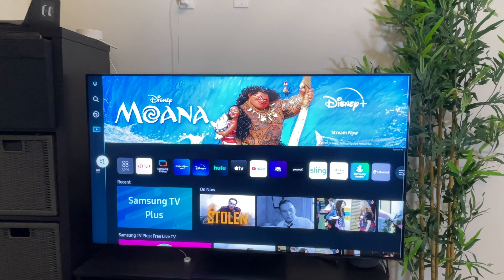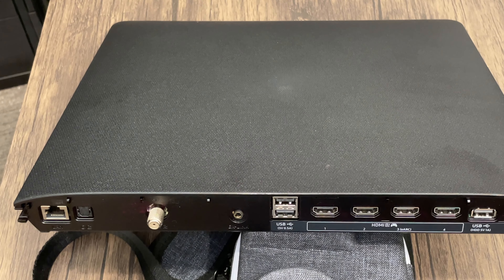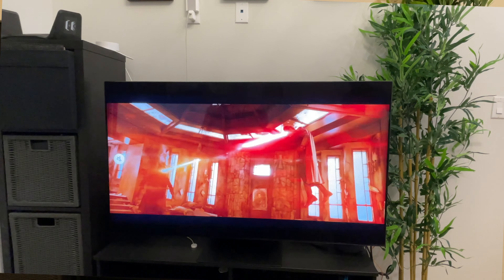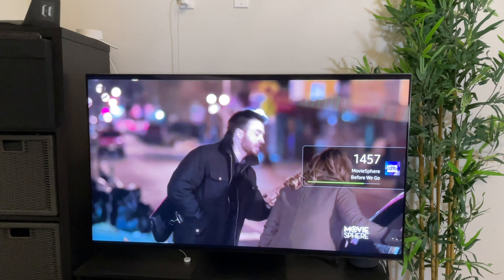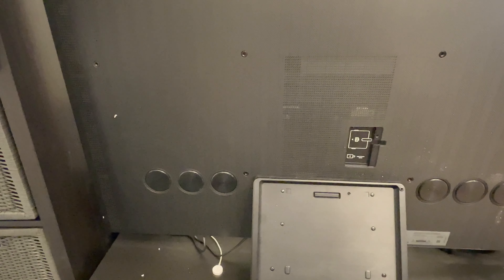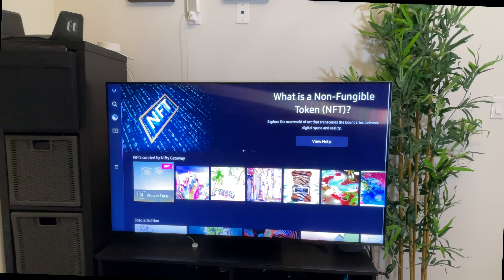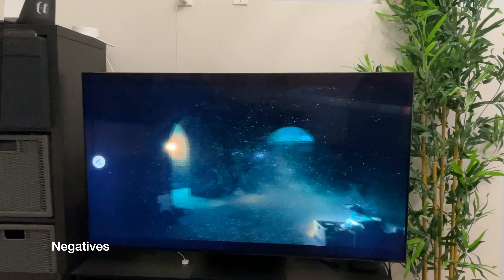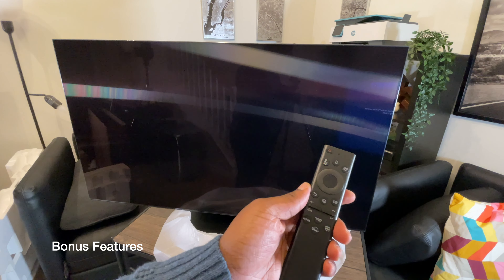Samsung QN95B - Review and My Impressions - The Perfect 2022 Neo QLED 4K TV? (American Edition)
The Samsung QN95B QLED is a high-end TV, and it's the successor to the Samsung QN90A QLED. It's part of Samsung's 2022 lineup of Neo QLED TVs, which combine quantum dot color technology with a Mini LED backlight, allowing for higher brightness levels and finer control of the local dimming zones. It is Samsung's flagship 4K TV, which features Samsung's external One Connect box.

🕑  TIMESTAMPS

00:00 - Introduction
00:30 - Physical Features
04:01 - Software
05:07 - Negatives
05:33 - Bonus Features
06:04- Conclusion

Samsung QN95B Neo QLED TV (Amazon)

Main Light (Amazon) (Updated version of what I use)
Secondary Lights (Amazon) (Updated version of what I use)
Overhead Tripod (Amazon)
Regular Tripod (Amazon)
Iphone Tripod Mount (Amazon) (Updated version of what I use)
Voice Recorder (Amazon)
Lav Mic (Amazon)